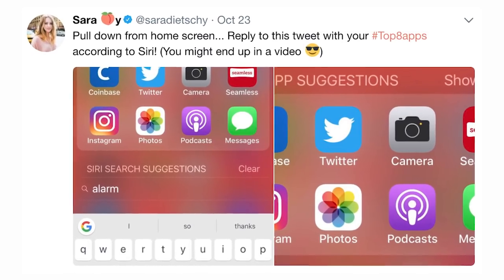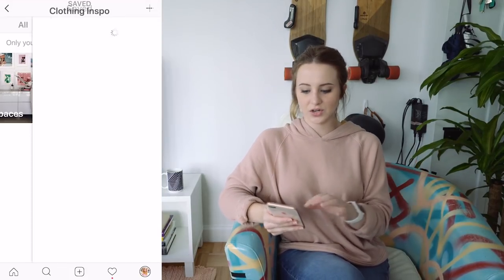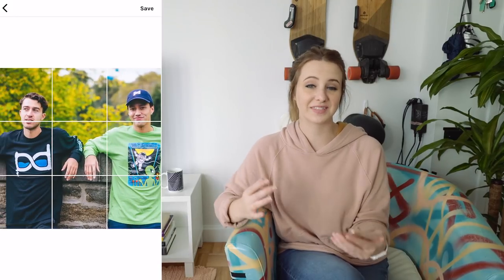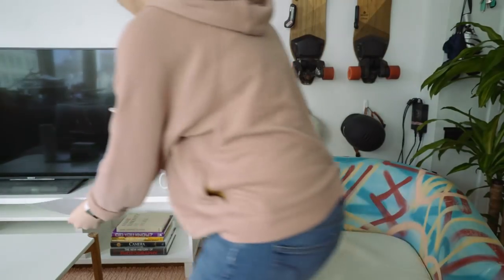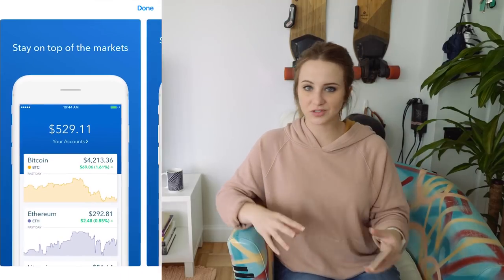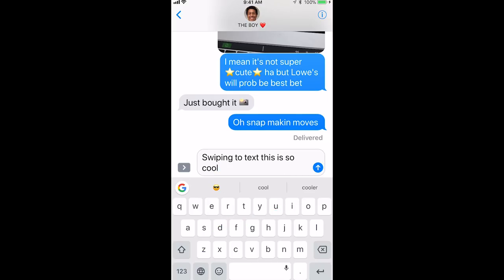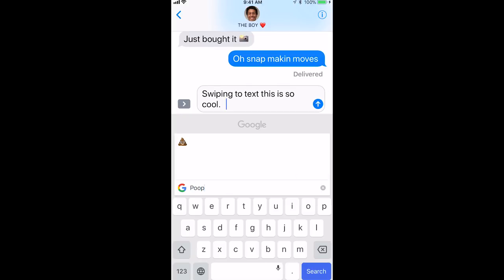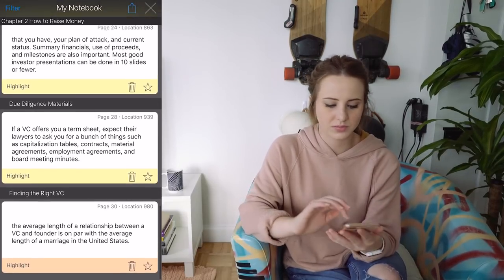Top 10 iPhone Apps for Productivity & Content Creation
Best phone apps for creativity & being productive!

LYFT (rideshare like uber) $10 code: SARA177146
Postmates (dope food delivery) $10 code: QU5Q

Sony RX100 V
Camera Case / Strap
Bendy Tripod thing
DJI Mavic Drone
Sony A7S II
Sony 70-200mm
Most common lens on A7S
My Shoes
My Ray Ban Sunglasses
Best phone accessory (back of my phone - pop socket)

- NEW HERE? -